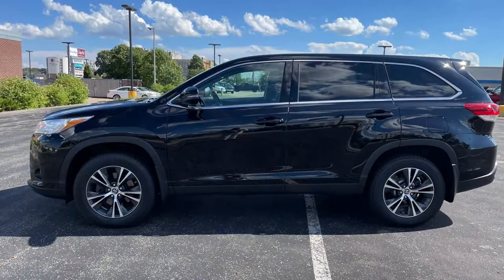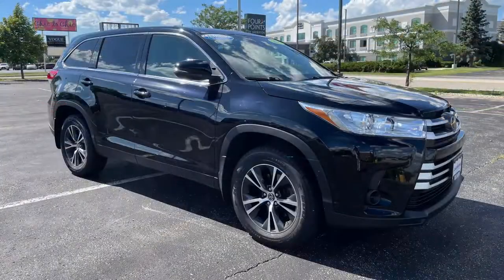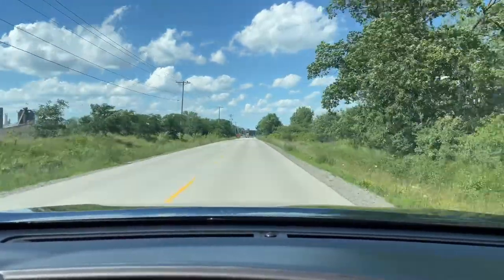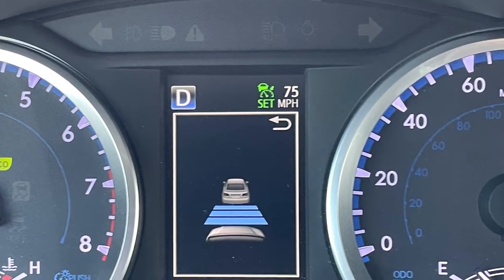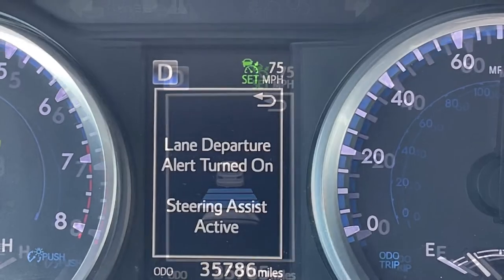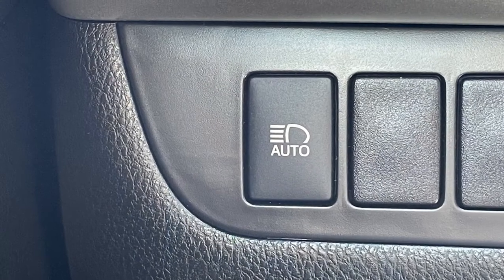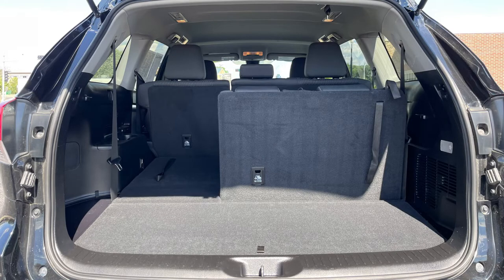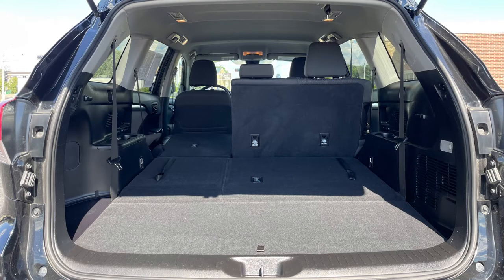Russ Darrow Direct Test Drive Tuesday 2019 Toyota Highlander LE V6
Join us for Test Drive Tuesday in our 2019 Toyota Highlander LE V6!